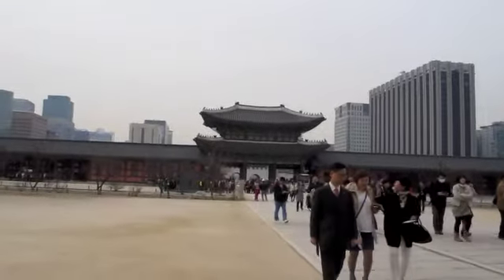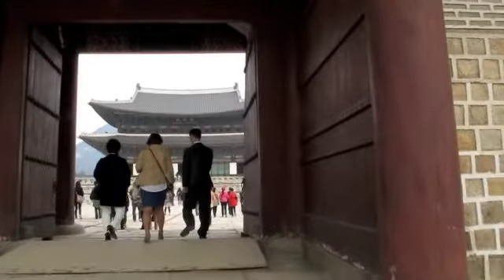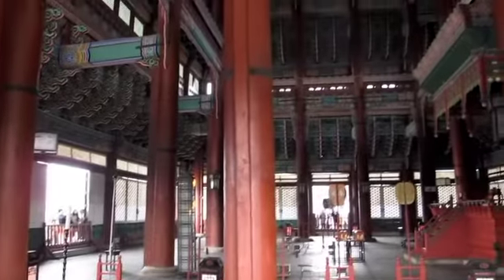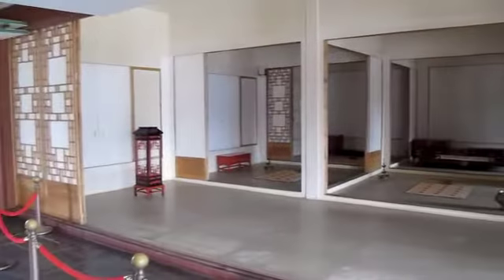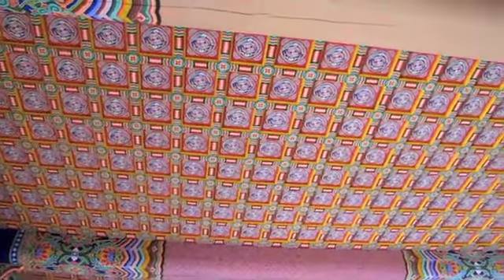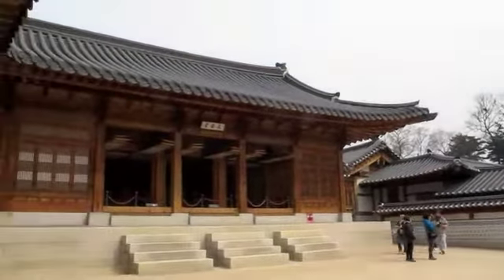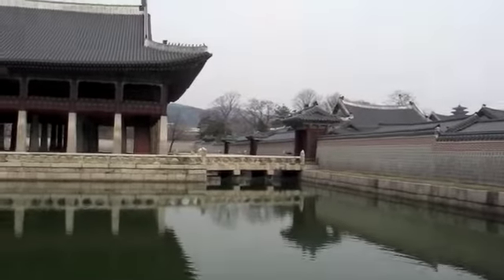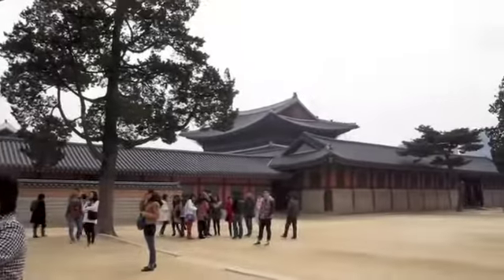M April 1 Part 2